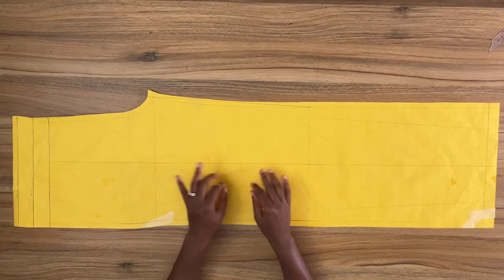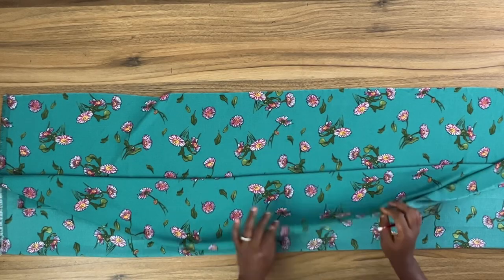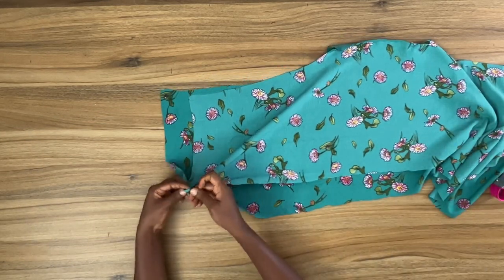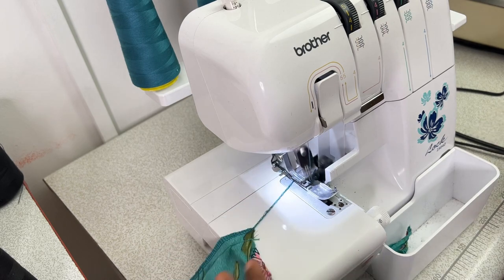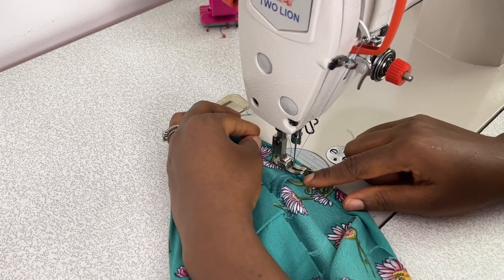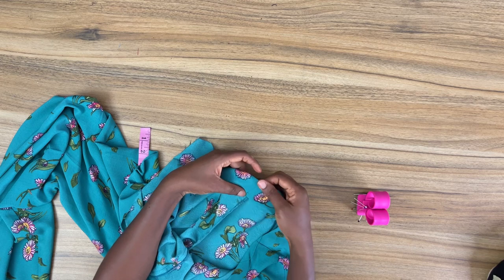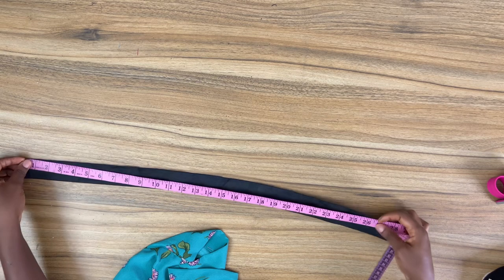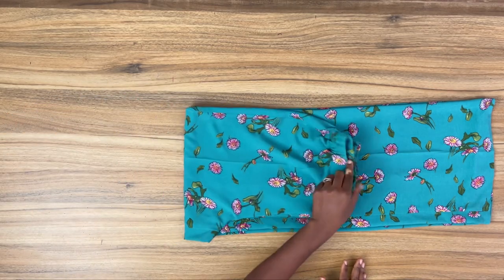How to sew a pant with Elastic waistband | Continuous elasticated waistband | Cilla si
Here are videos you need to watch to get started

EDITING : InShot